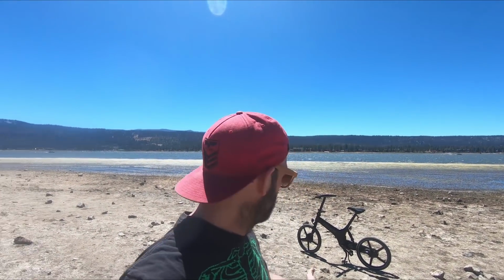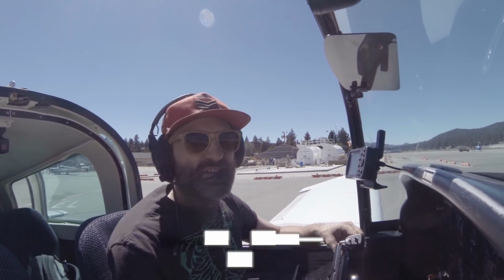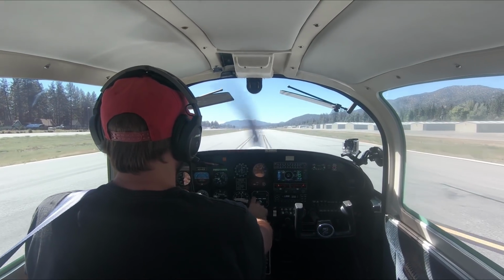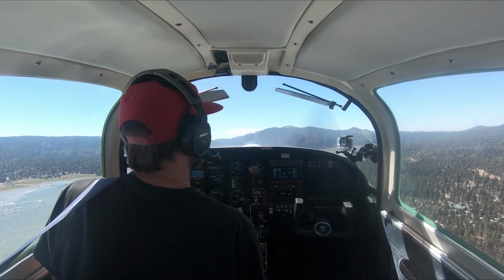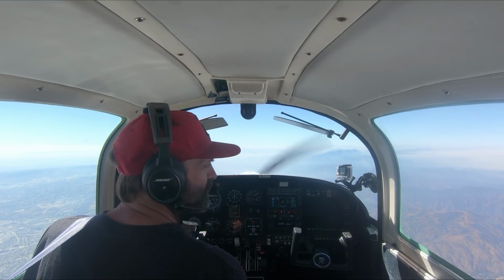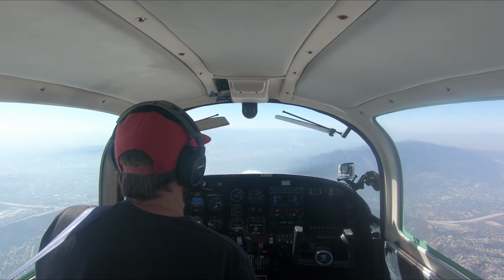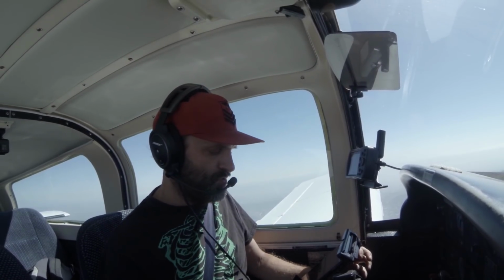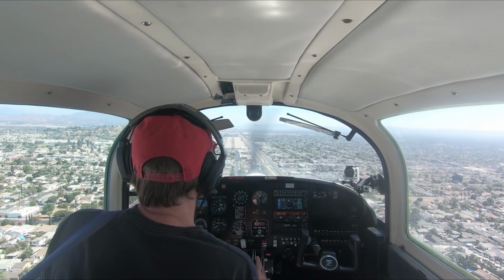Flying a Grumman Tiger to Big Bear to go biking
I load up my portable electric bike into my plane for a quick day trip to Big Bear. I encounter some unexpected things on the flight back home.